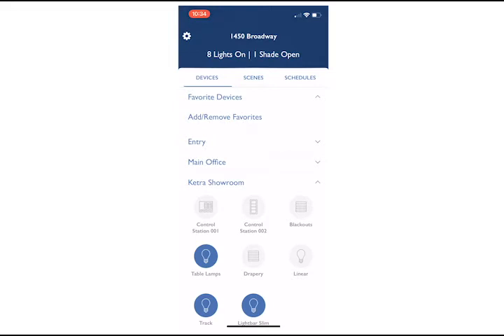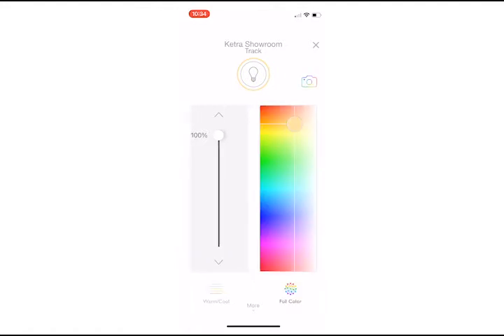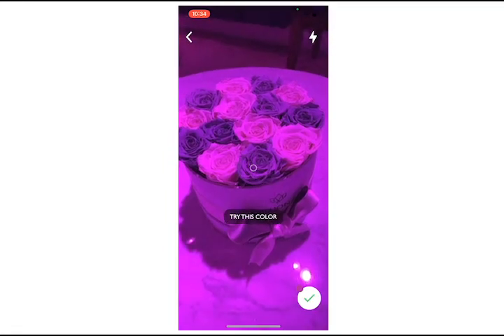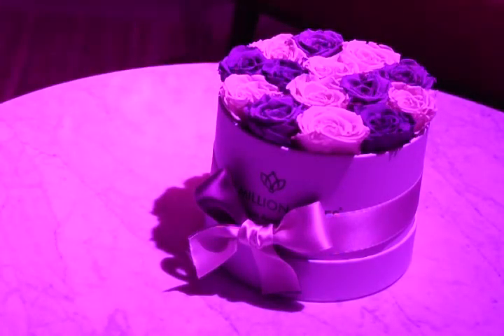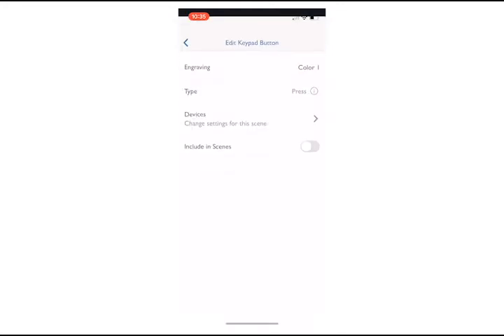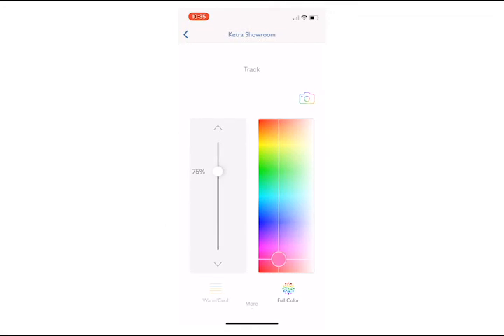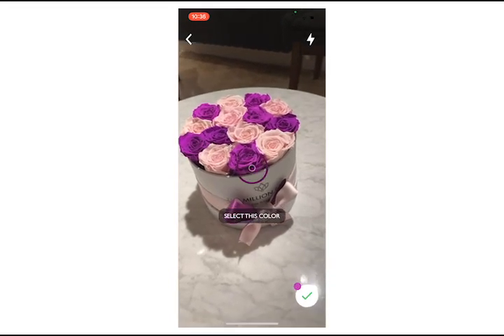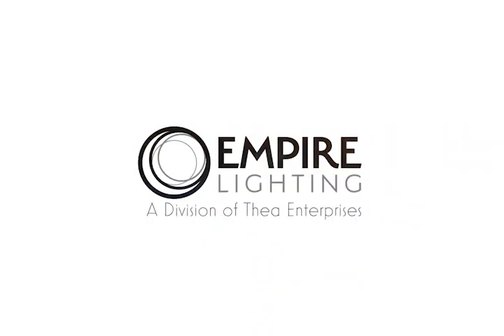Use your phone's camera to change the color of your Ketra Lights to match an object in your room!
Did you know you can use the camera on your phone to select the color of an object in your space, and then use Ketra's pallette of 16.7 million colors to change your lights to match that color?

In this video, we show you how it works!

This powerful feature works on both Athena and HomeWorks QSX with the Lutron app.